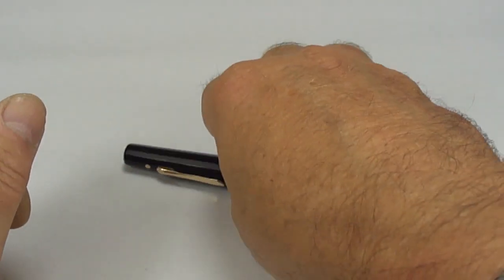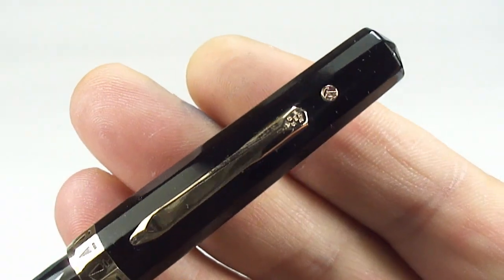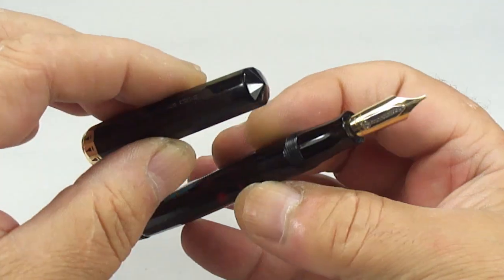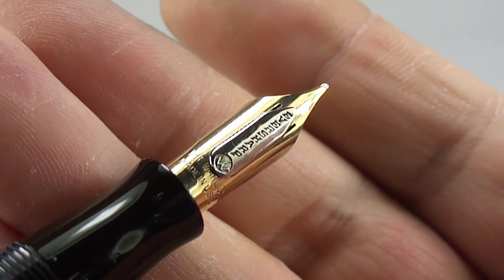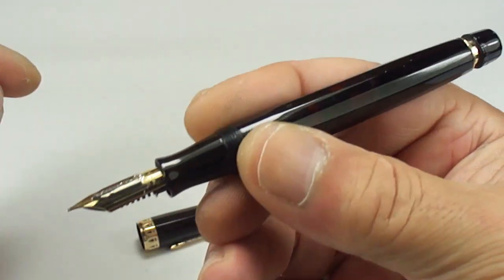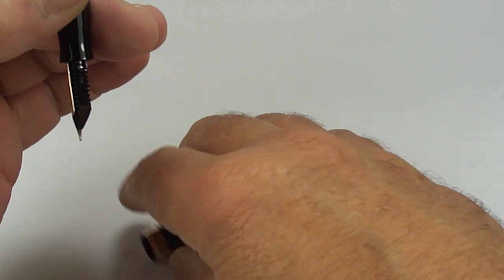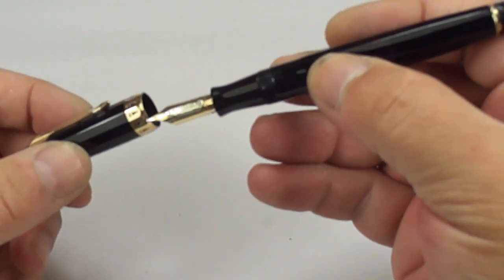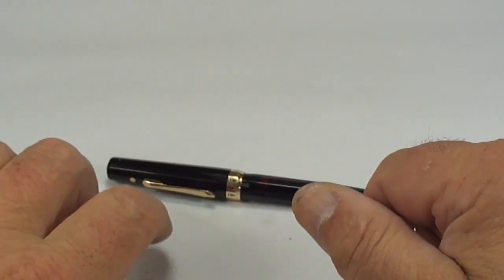WAHL EVERSHARP DORIC GOLD SEAL-2nd GENERATION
Wahl Eversharp 2nd generation Doric Gold Seal in classic black with a transparent ink view barell. This fountain pen was made in USA by The Wahl Co circa 1936. This faceted pen is a one shot vacumatic filler with a adjustable point nib. A handsome pen.